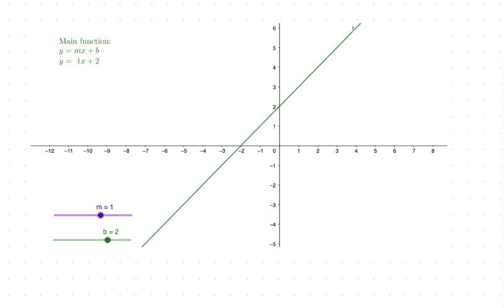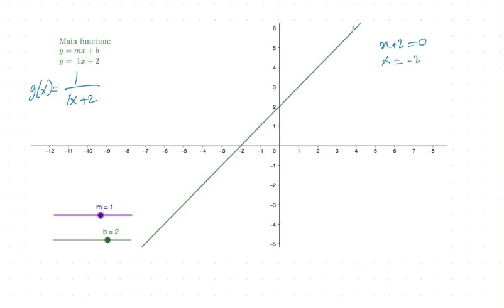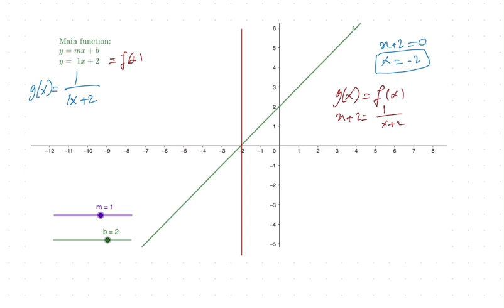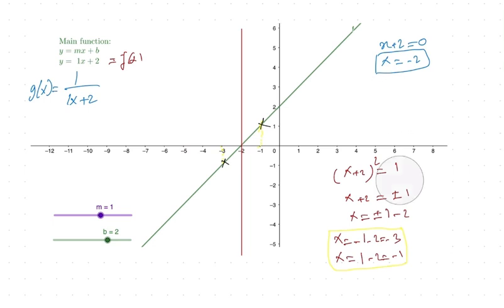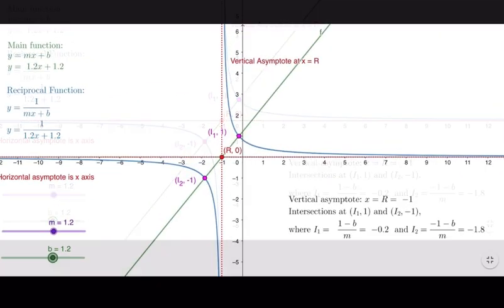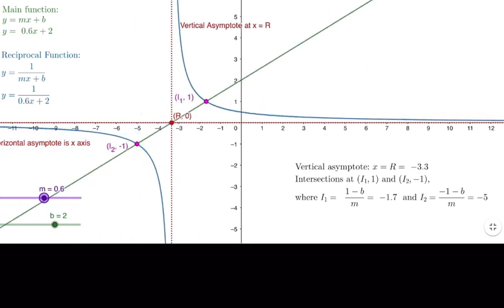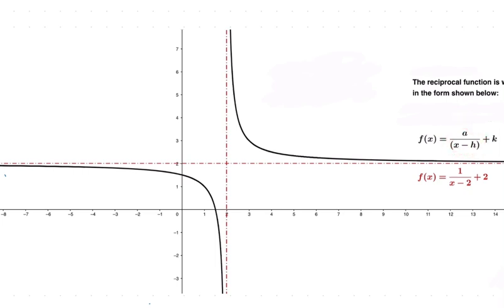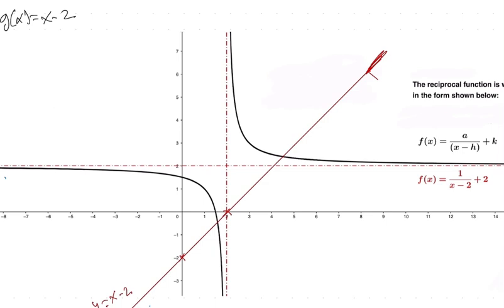Discover How to Find and Manually Graph the Reciprocal of Any Function: linear function